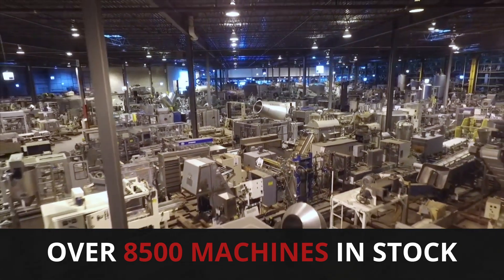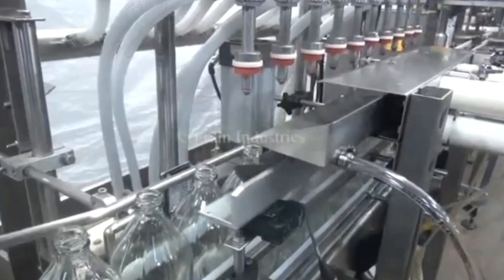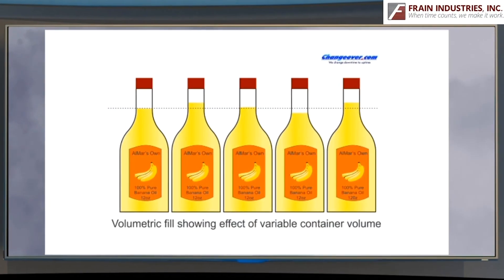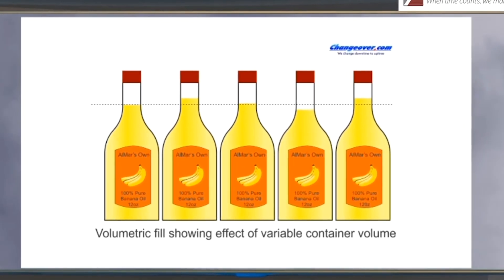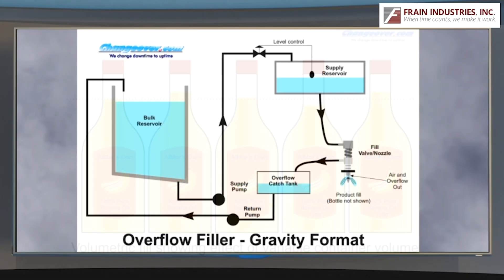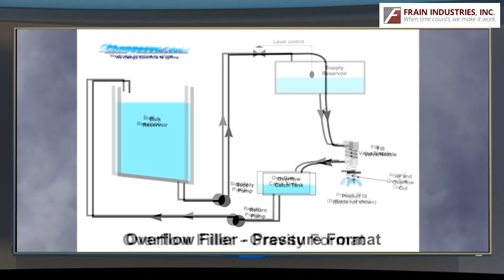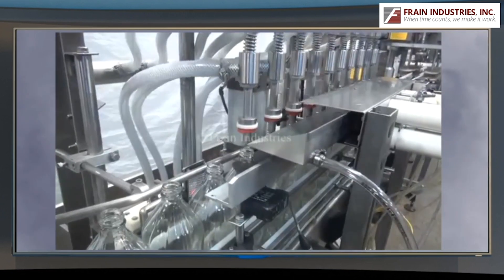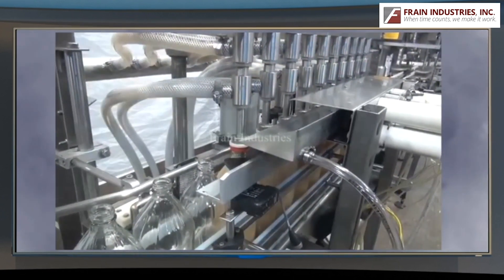Finding the Right Machine: Liquid Filling Machines - Frain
The importance of selecting the right machine for your packaging application can not be overstated.

Liquid filling machines are a good example.

If you want all of your containers to be filled to a specific level, then only an over flow type filler can provide a consistent fill level in all containers.

Depending on multiple variables the format of the overflow filler could be gravity, pressure or vacuum.

The speed of the filler is also determined by the number of valves, the fill time and other internal factors.

The skill level of your operators and maintenance people is also of critical importance.

Frain has over 200 liquid fillers in stock.  Give us a call.  Our engineers can select the right one for your packaging application.